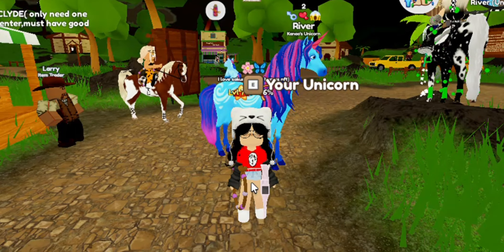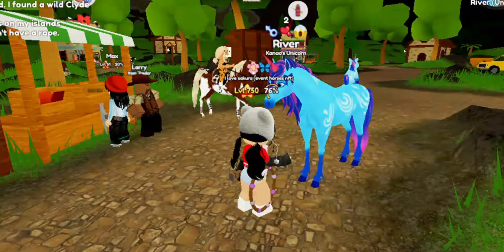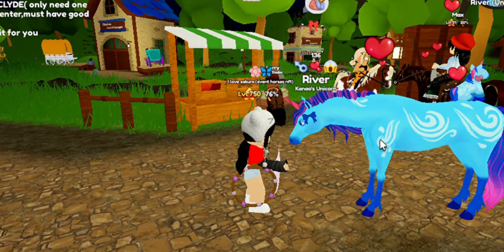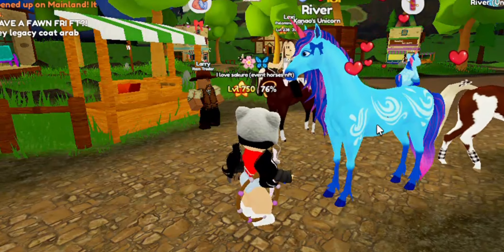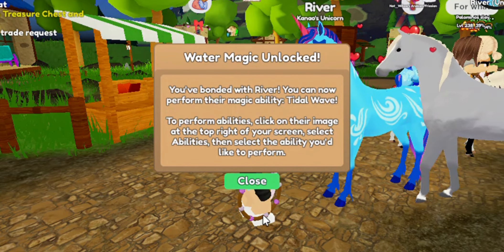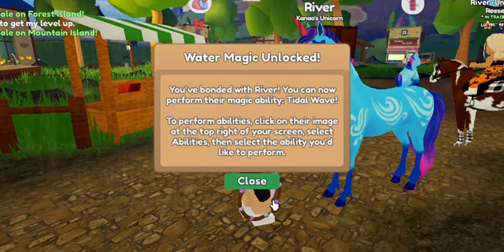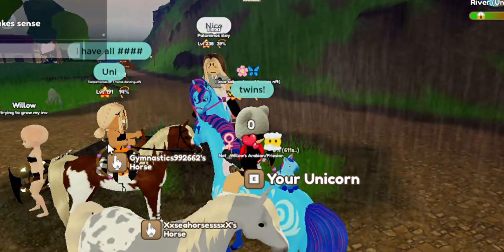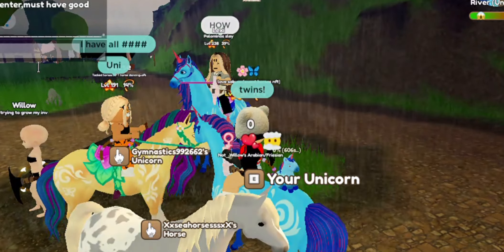Unlocking River's magical abilities!🌊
Unlocking River's magical abilities in wild horse islands :D

╰─➤I make wild horse islands videos ❤ also about the books I read too!📖🐎...

(*￣０￣)ノ